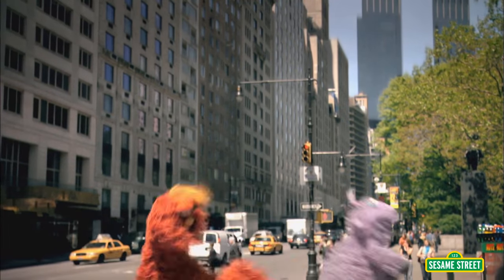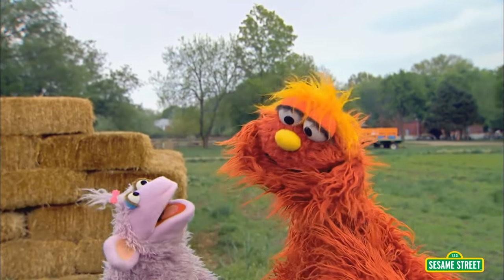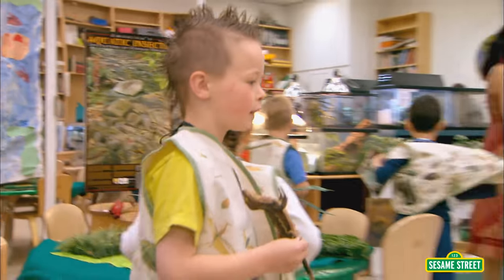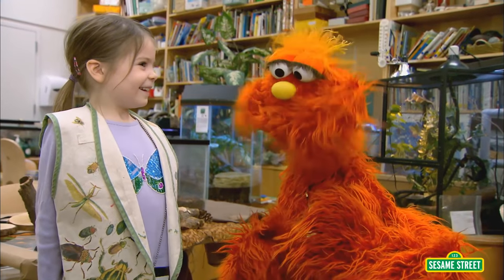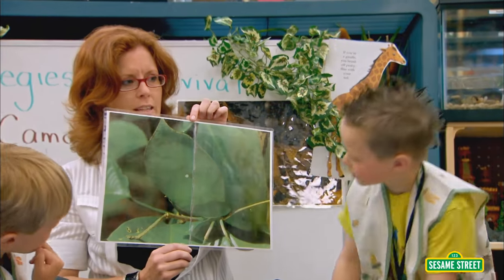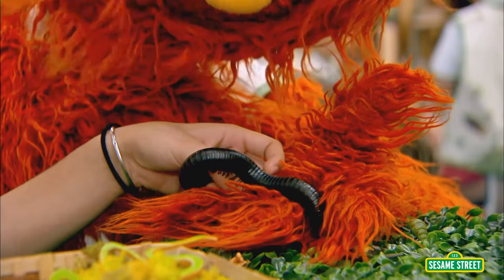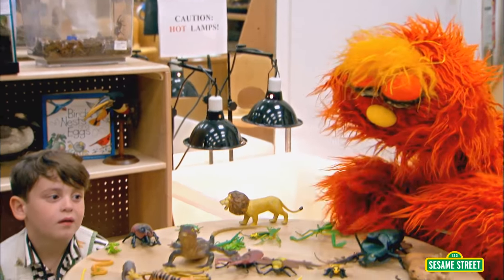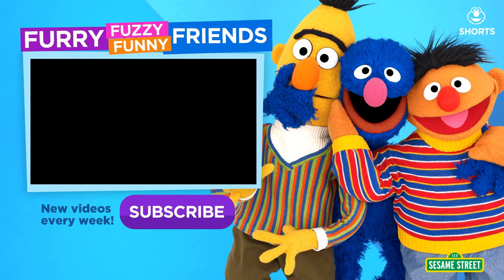Sesame Street: Science and Nature School | Murray Little Lamb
Join Murray at Science and Nature school to learn something new! What are some of the things you can find in nature?